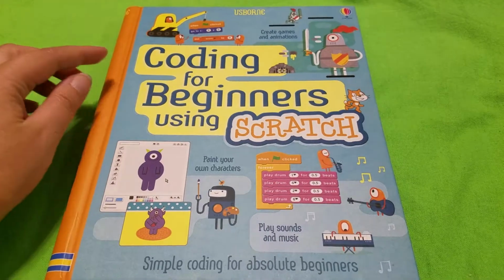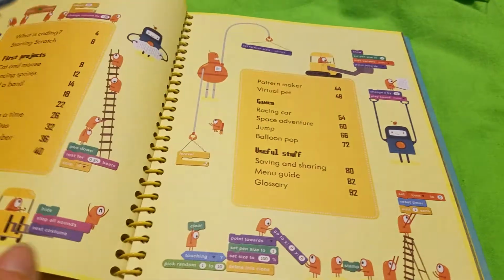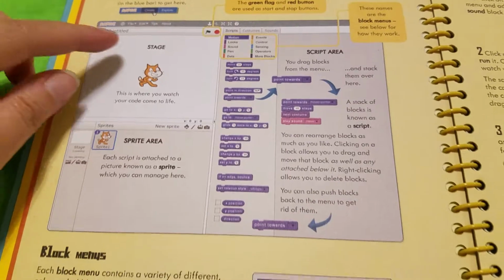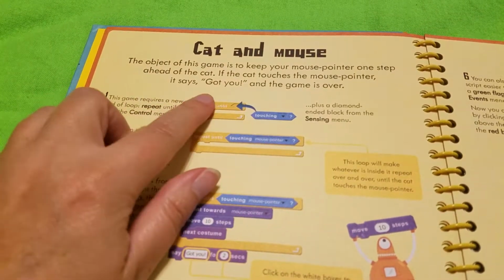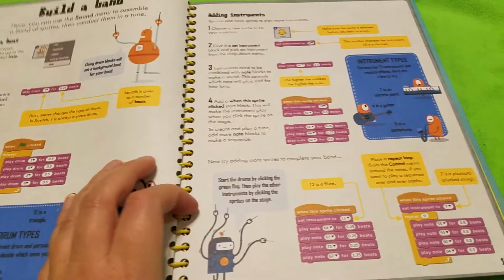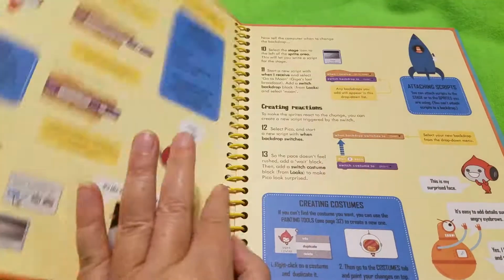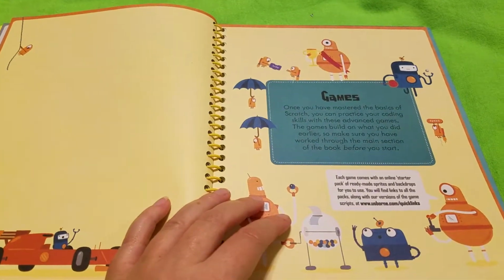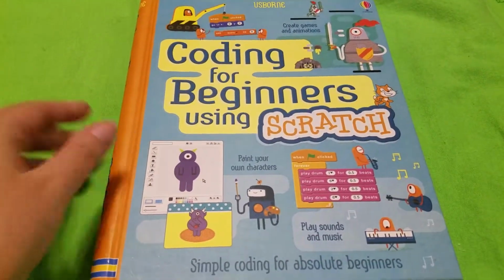Usborne Coding for Beginners Using Scratch